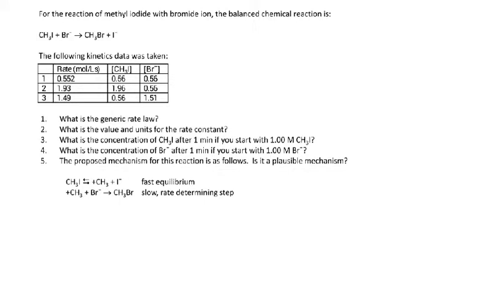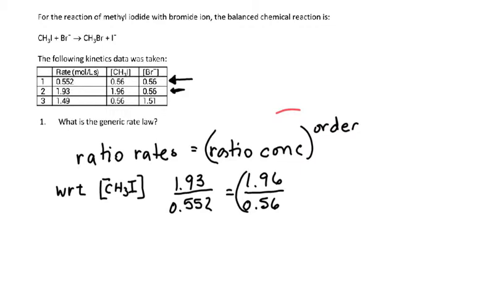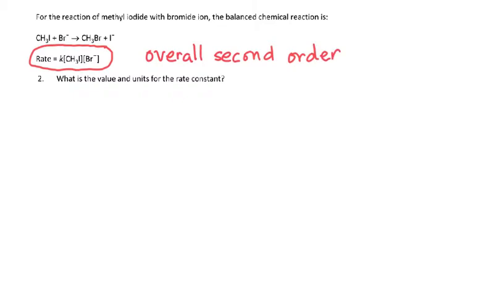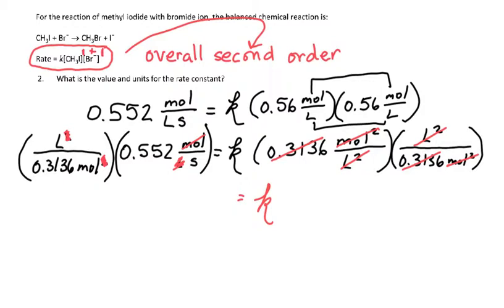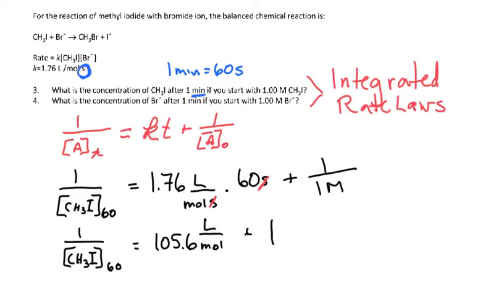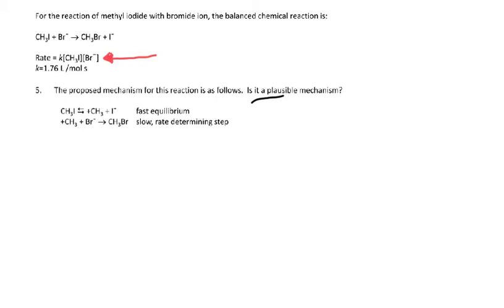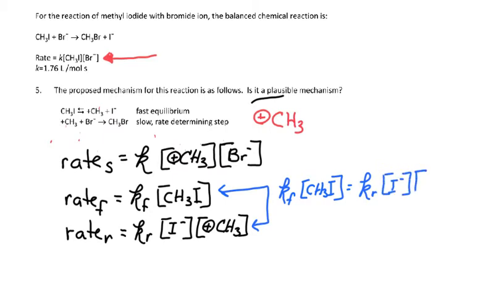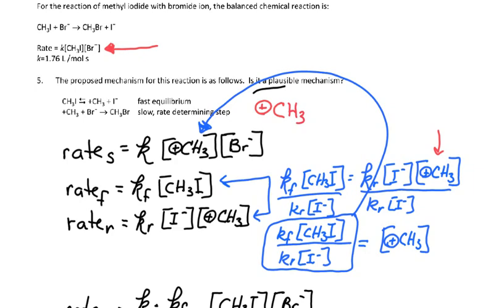Kinetics through mechanism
In this video, I demonstrate a lengthy kinetics question from the rate law, through the determination of the rate constant, to if a proposed mechanism is consistent with the experimentally determined rate law.